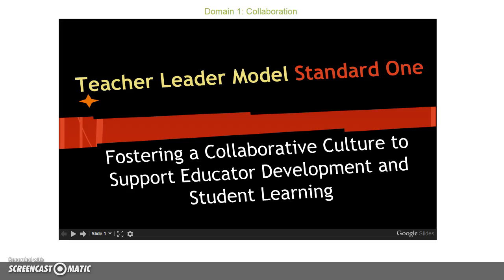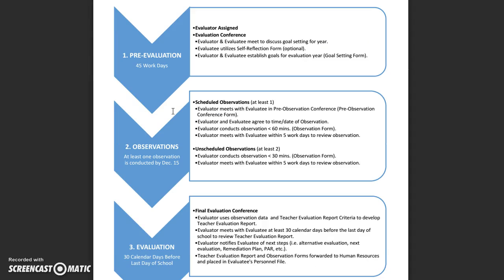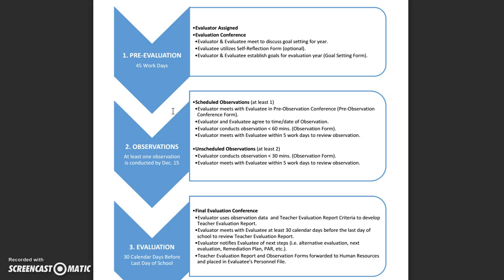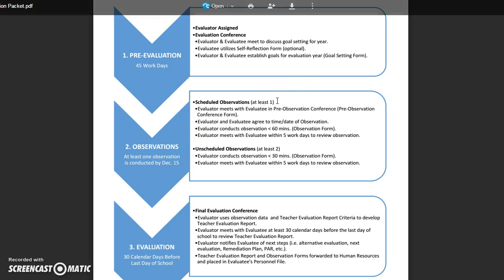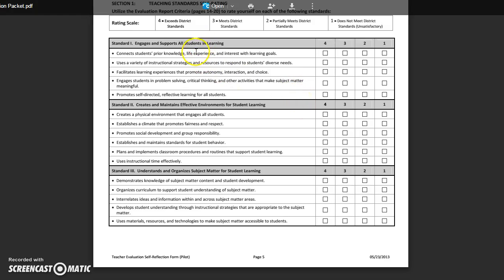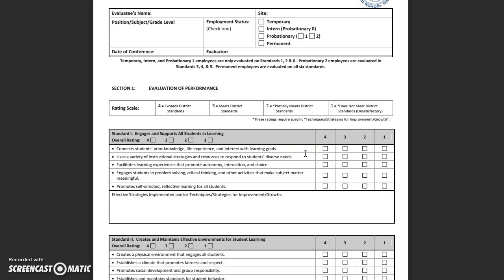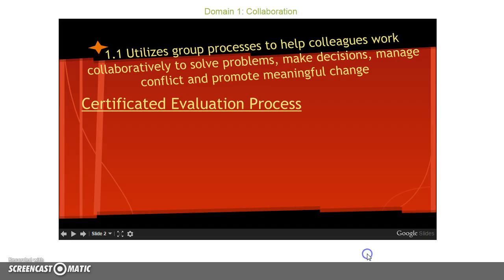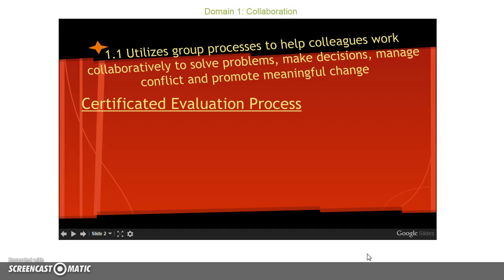TLMS Domain I